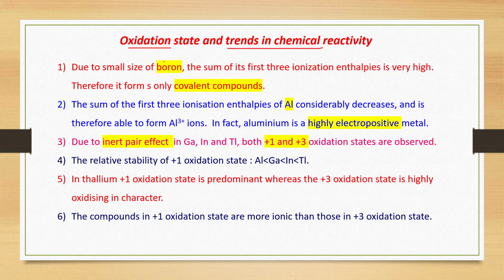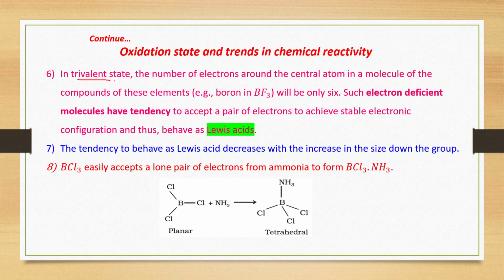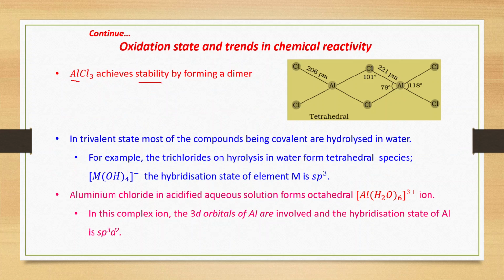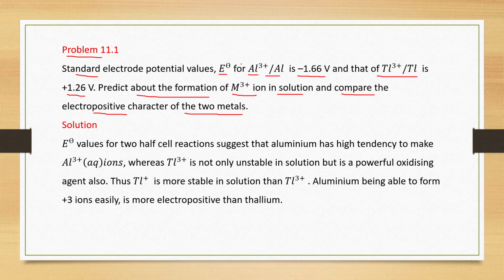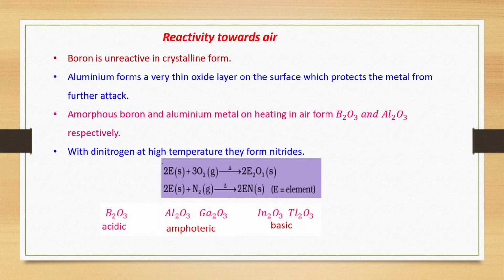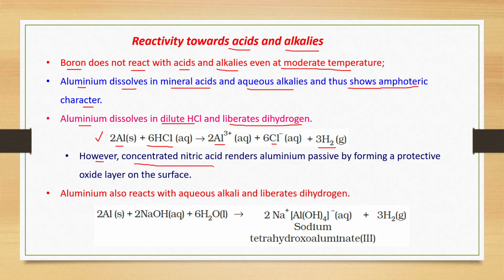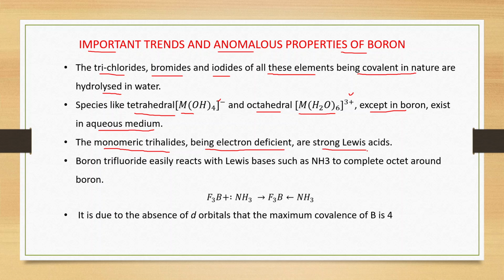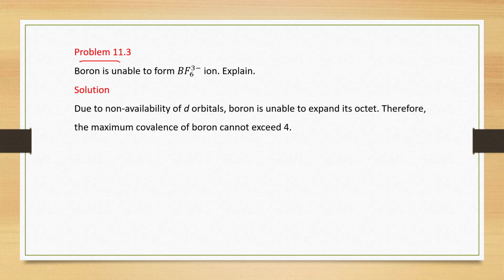Chemistry 11 Chapter 11 The p Block Elements Chemical Properties of Group 13 Elements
Oxidation state and trends in chemical reactivity
Problem 11.1
Reactivity towards air
Reactivity towards acids and alkalies
Reactivity towards halogens
Problem 11.2
IMPORTANT TRENDS AND ANOMALOUS PROPERTIES OF BORON
Problem 11.3